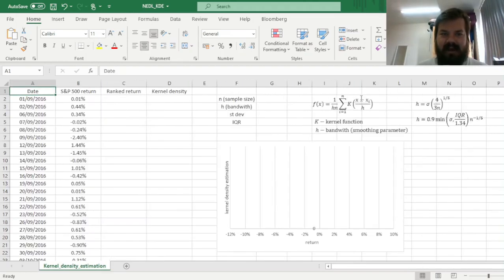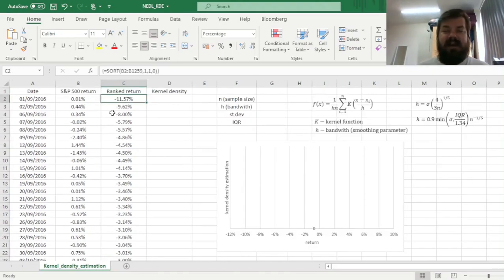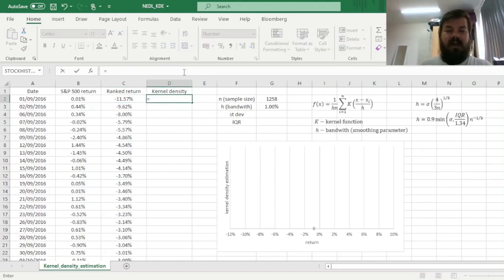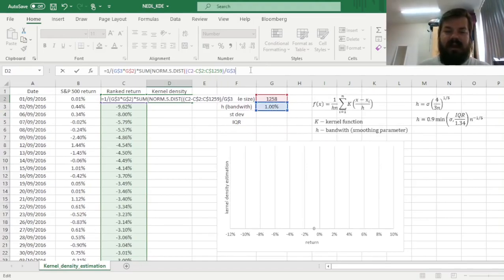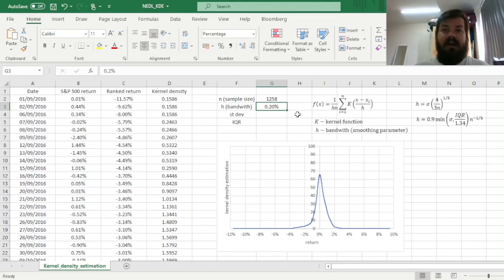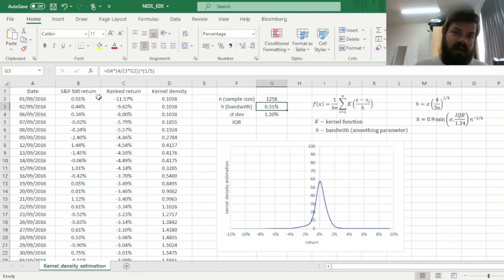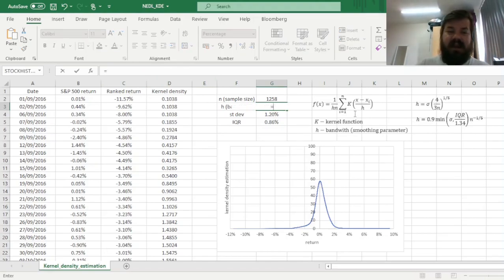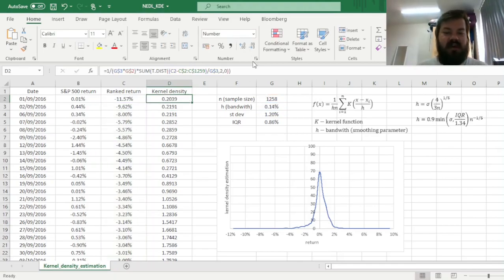Kernel density estimation (Excel)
Defining an empirical cumulative distribution is straightforward - just calculate the percentiles or ranks for your data. However, what about an empirical or data-driven probability density functions? Here, kernel density estimation (KDE) comes to the rescue. Today, we are discussing this method, its assumptions and parameters, and applying it to calculate the kernel density of S&P 500 stock returns probability distribution.